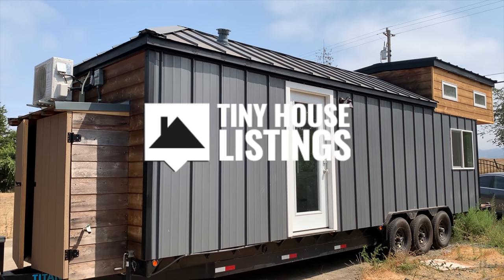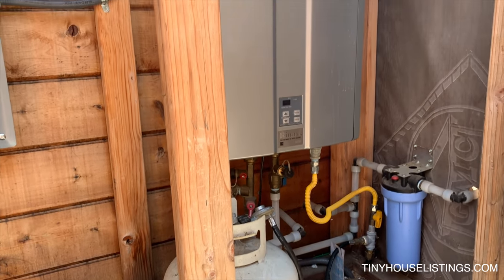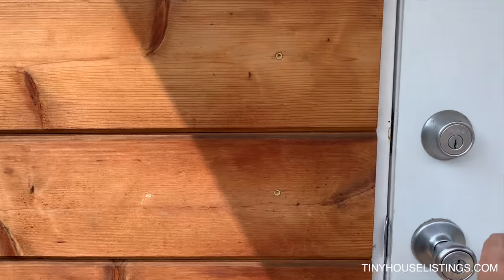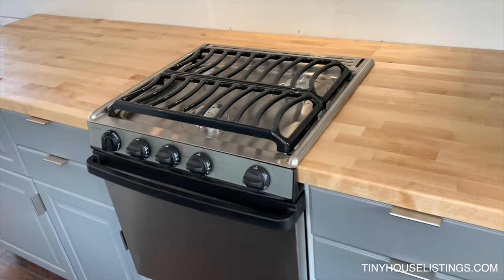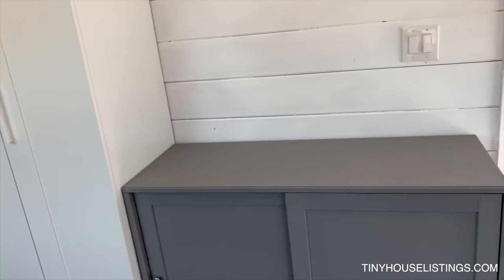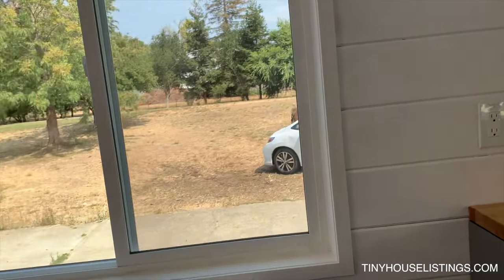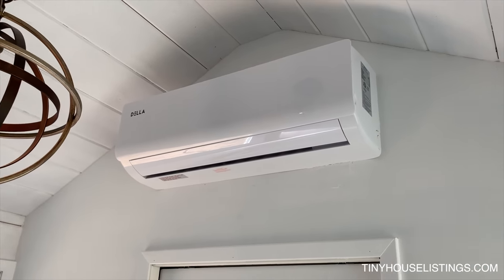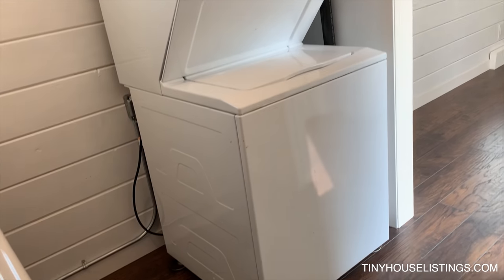This Tiny House Can Be Yours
"Add your finishing touches to meet your needs. Want to make it off-grid? Want to have a composting toilet? Want to add more electrical? The options are endless. With the hard work done, you can customize the rest to your liking! Countertops, toilet, and hook-ups are already purchased and come with the tiny house FOR you!"